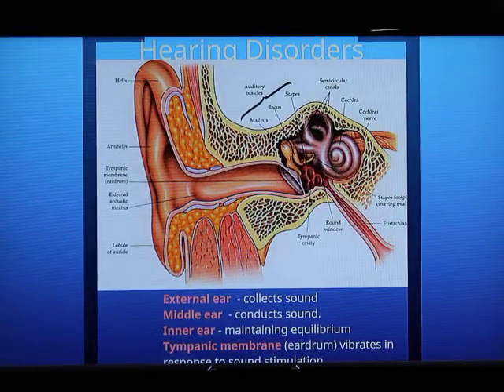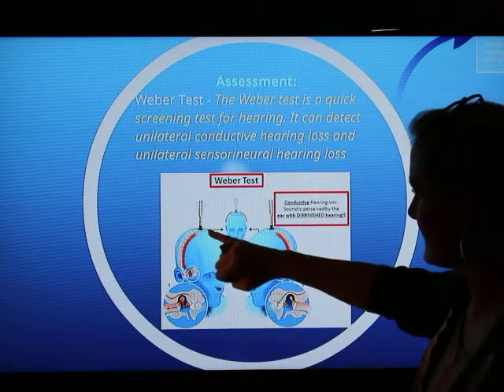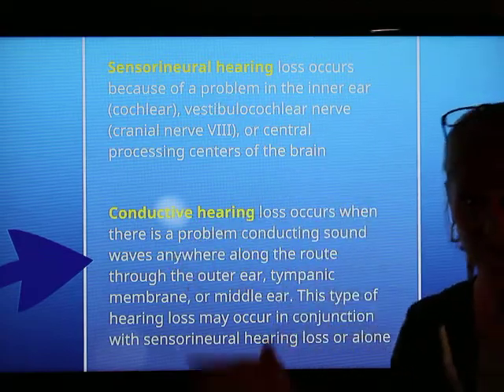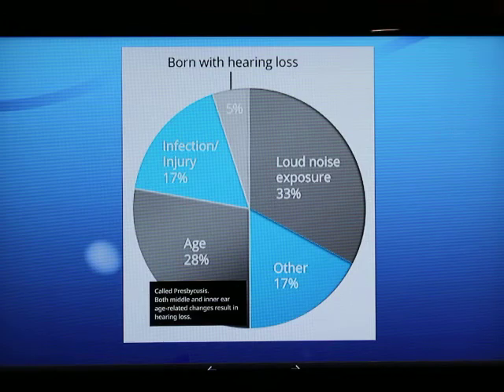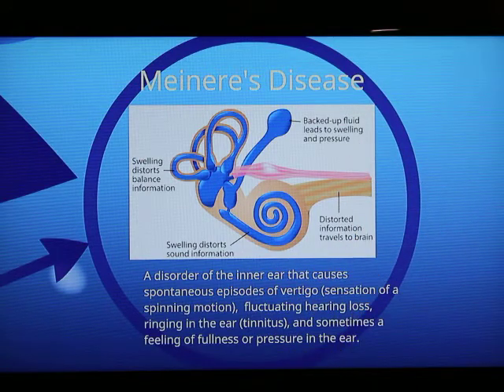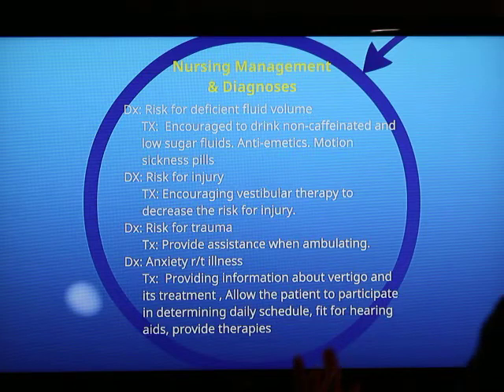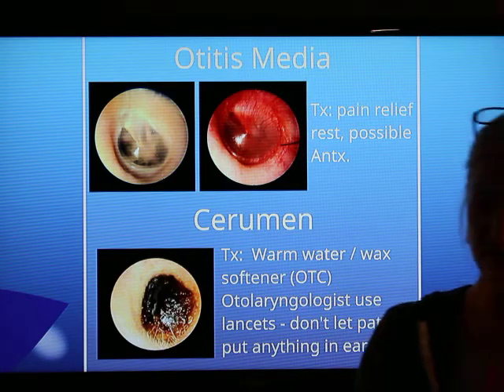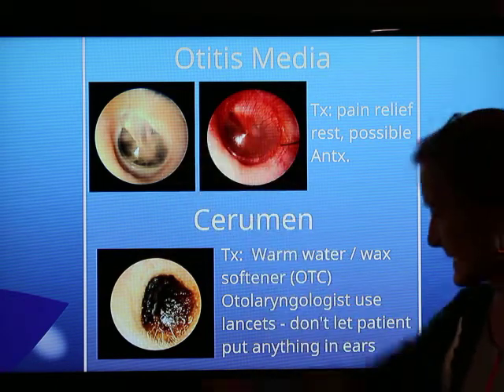ears chp 64